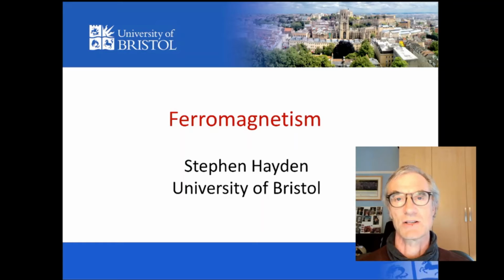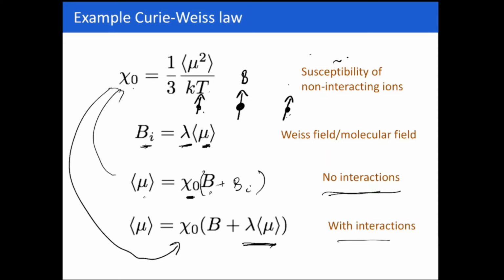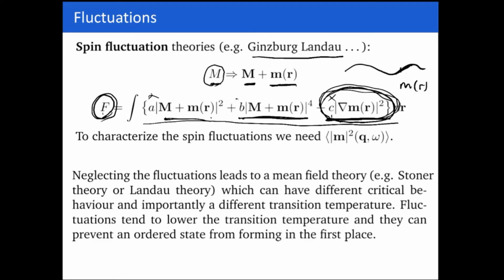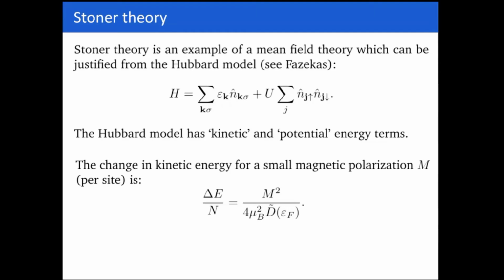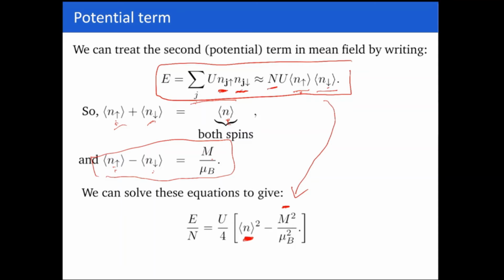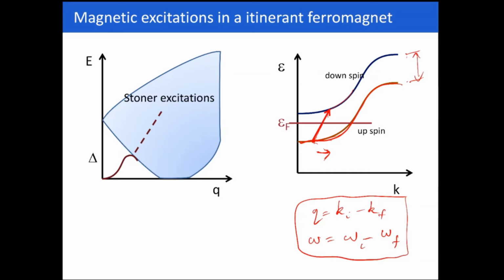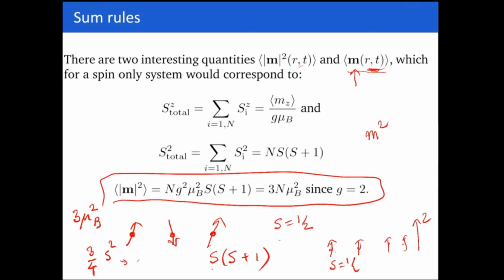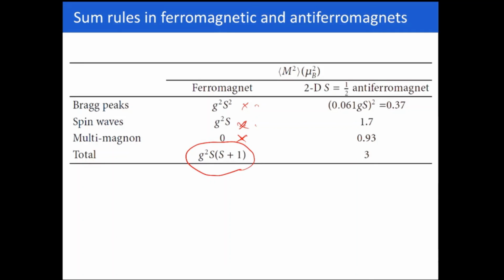"Quantum Magnetism" Prof Stephen Hayden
Magnetic moments and susceptibility (including fluctuation dissipation); Exchange and the magnetic Hamiltonians; Model magnetic systems (insulators); Metallic magnetism; Spin waves.